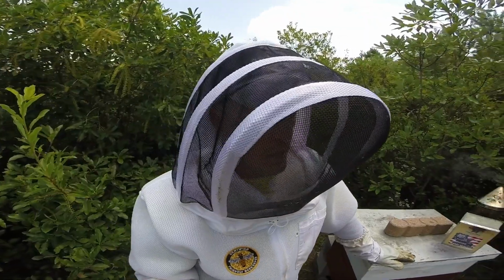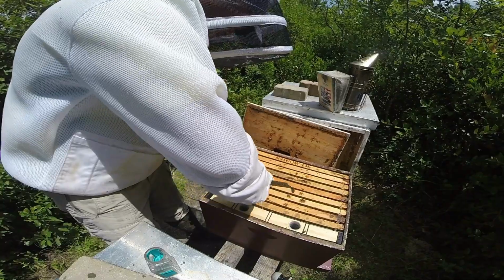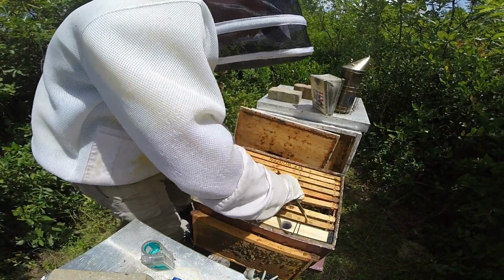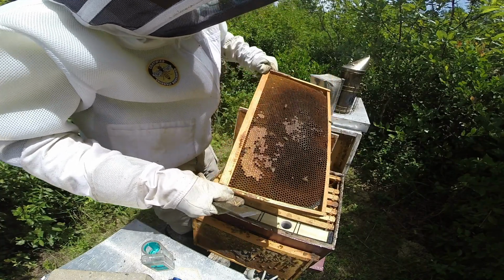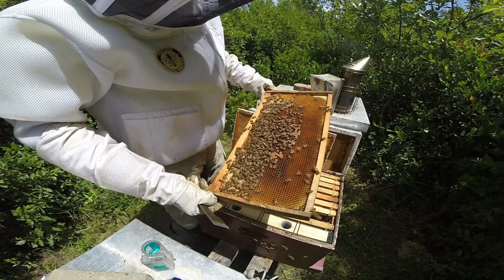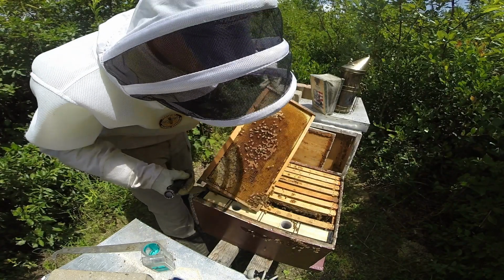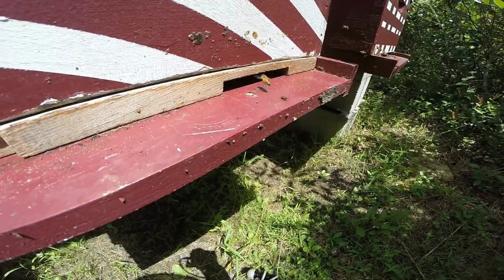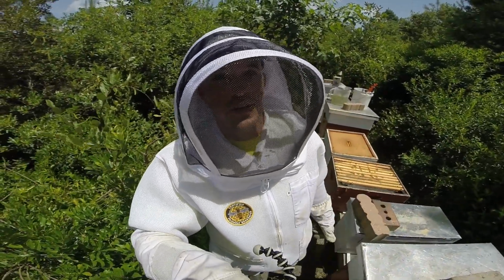Where Did The Queen Go?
Couldn't find the possible virgin queen I spotted last week during this week's inspections. So, as a precautionary measure, I added a frame with some day old eggs from Hive No. 3 to Hive No. 6. I'll check on them in about two weeks to see if the bees develop any of the eggs into queen cells.
backyardbeekeeping jacksonvillenc Click here to help us offset the cost to produce Cole’s Farm NC Channel